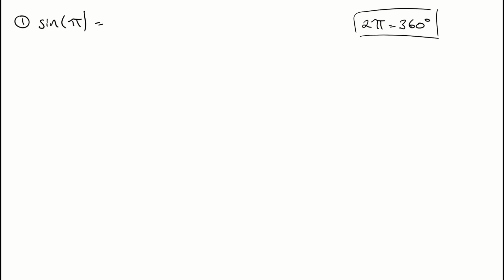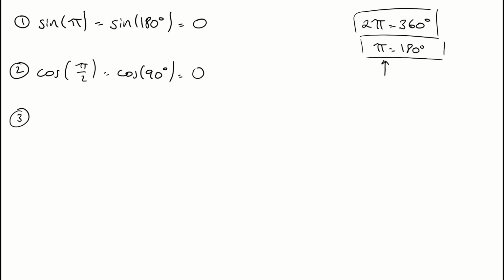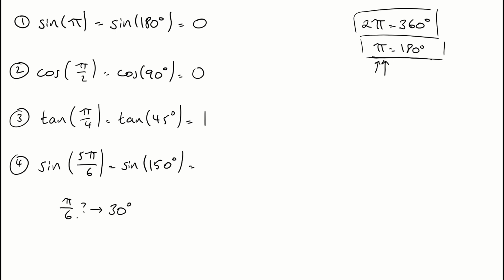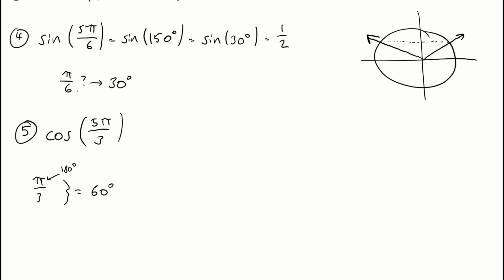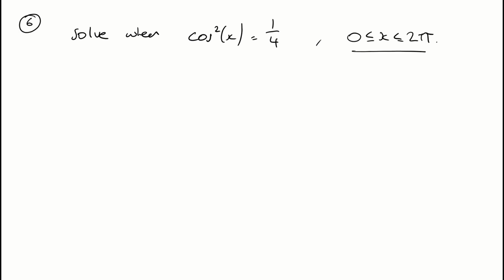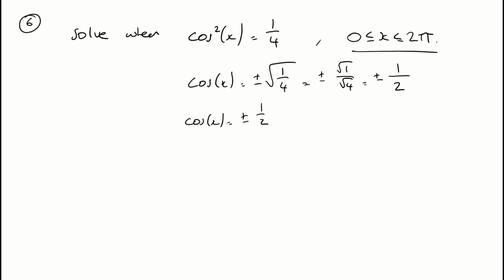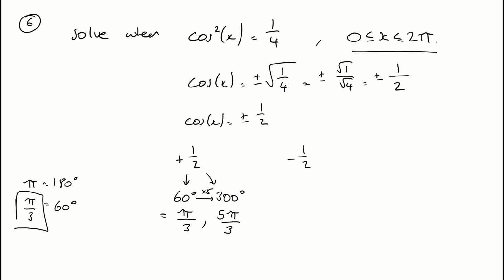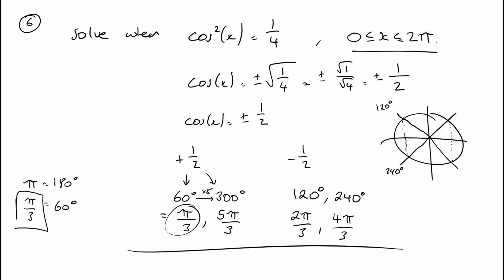Miscellaneous Trigonometry Questions - in Radians!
This video tackles several trigonometry questions in radian measure